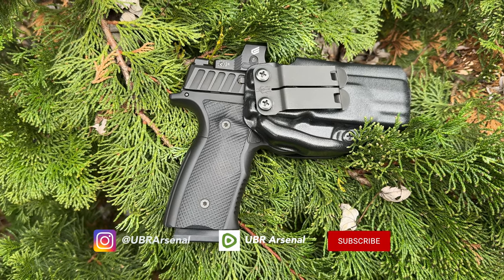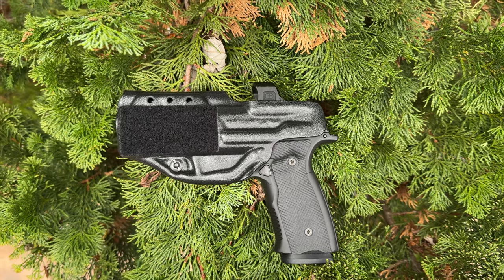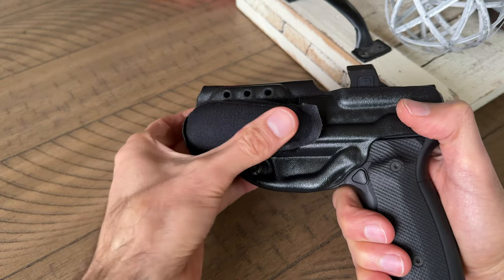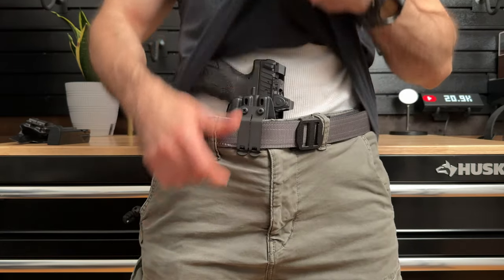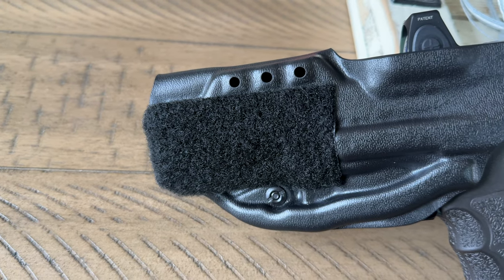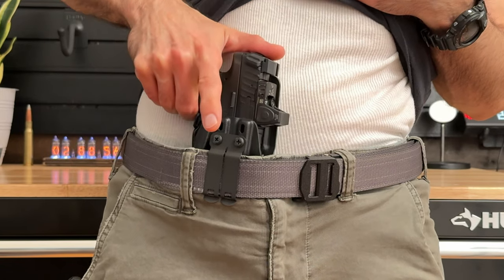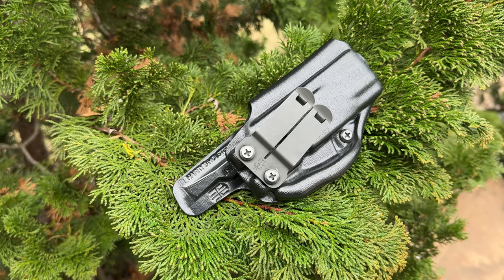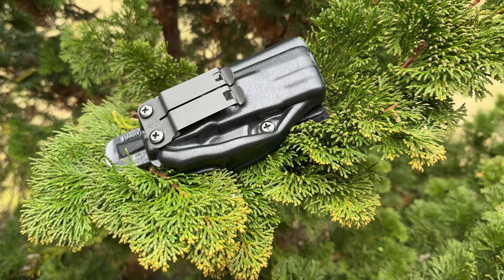The Best EDC Holster? | Harry's Infiltrator Holster Update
Harry gives you his nine months later update review for Harry's Infiltrator holster review.

***This video is a review we are not trying to sell anything.***